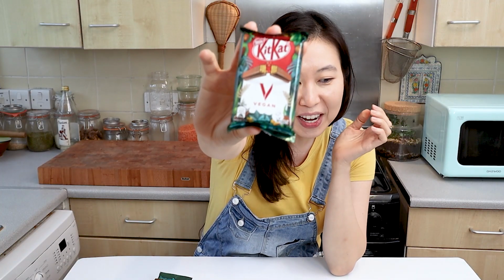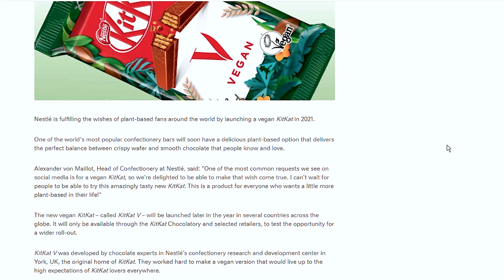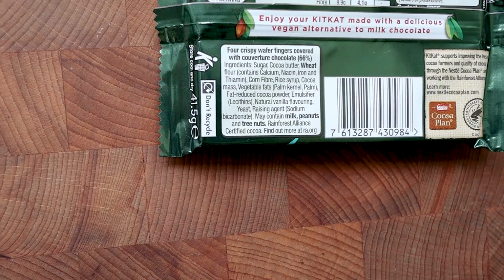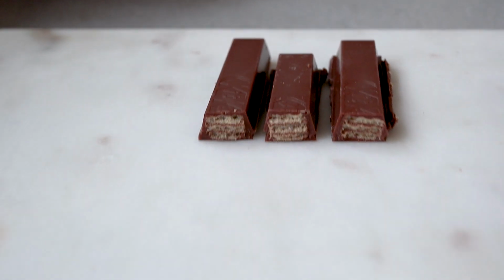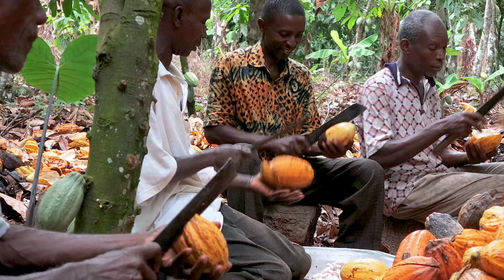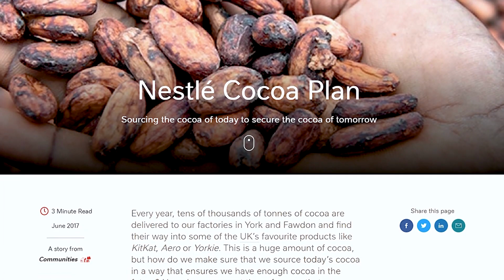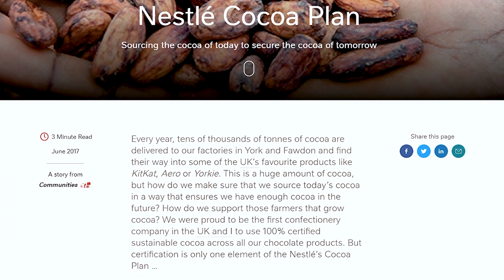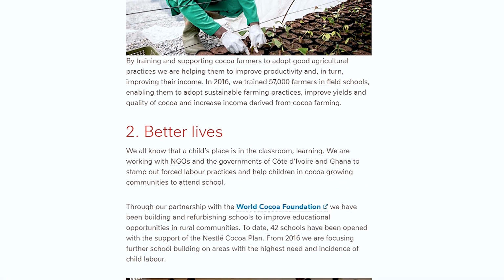"KIT KAT V" YAY OR NAY? VEGAN KIT KAT TASTE TEST + CHOCOLATE TALK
Tonys Chocoloney Road to Slave-Free Chocolate (They have been in the news lately since one of their key partners is Barry Callebaut, but it's worth reading a bit as to why they work with them.)